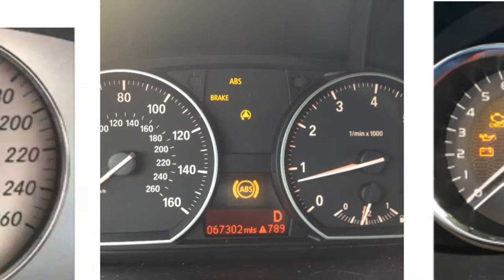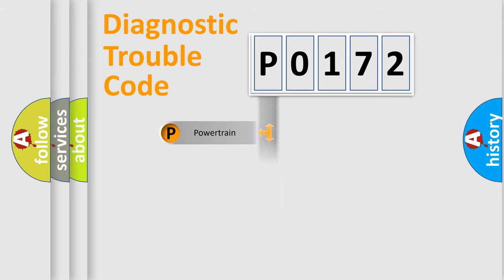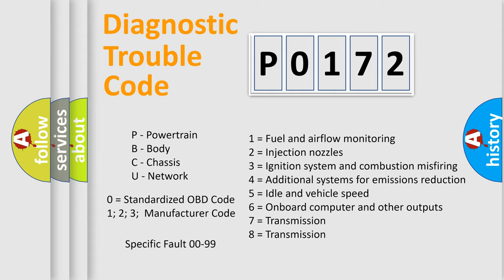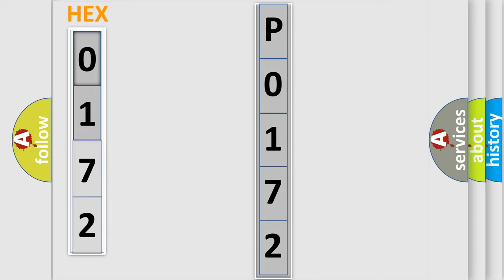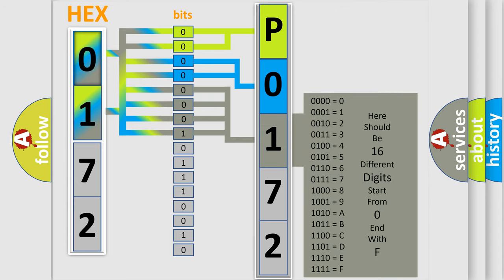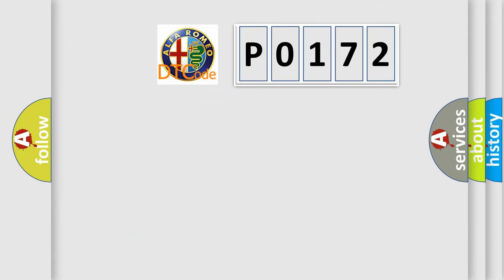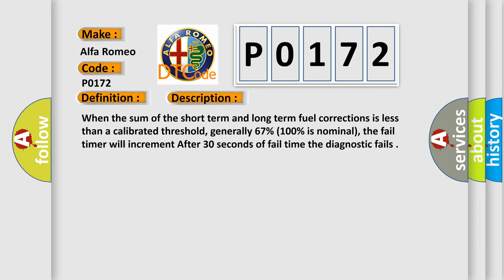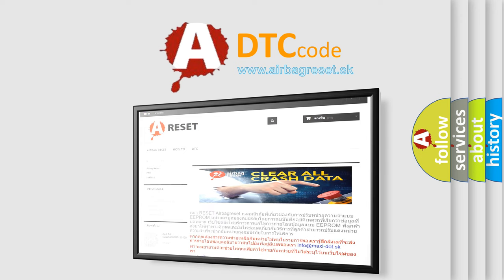DTC Alfa-Romeo P0172 Short Explanation